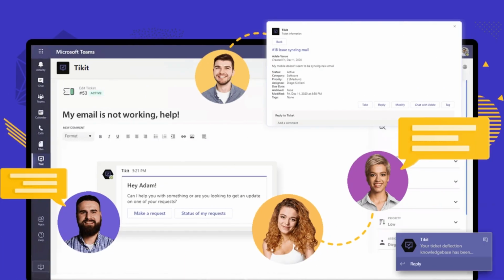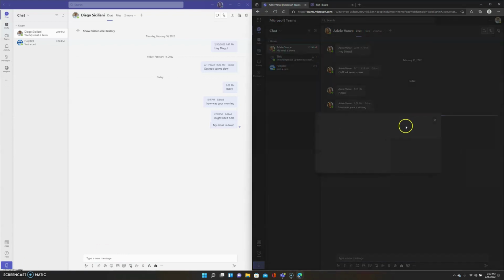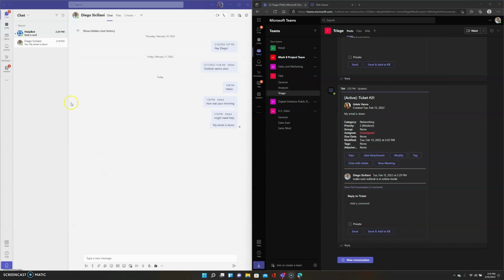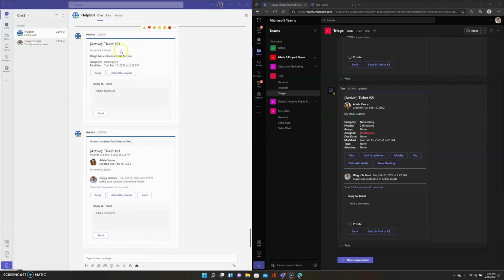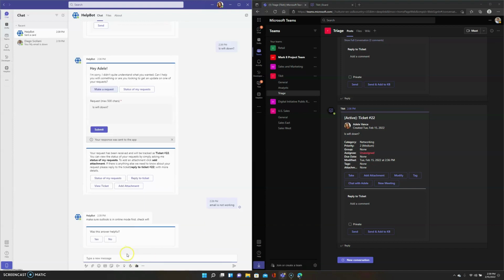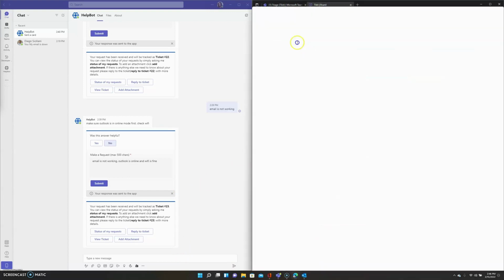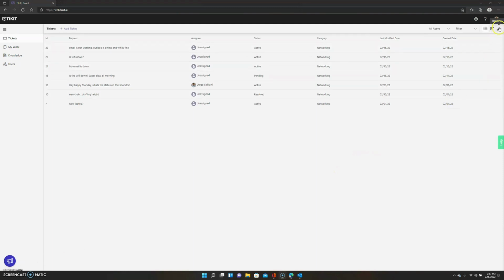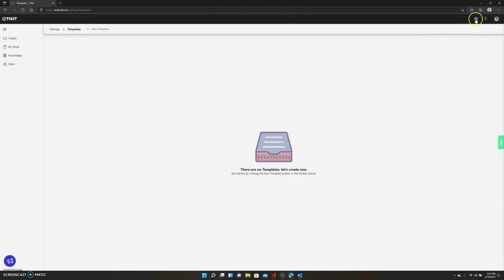Tikit Demo: Product Overview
Tikit is a Microsoft 365 ticketing system that matures with your M365 adoption, Tikit is the ideal solution for your organization whether you’re an SMB or large organization. Tikit is adaptable to your business’ needs and works how your analysts prefer to work. Easily streamline your help desk operations using a tool you already invest in. With conversational ticketing build exclusively for Microsoft Teams, Tikit is your one-size-fits-all hub for work and collaboration.